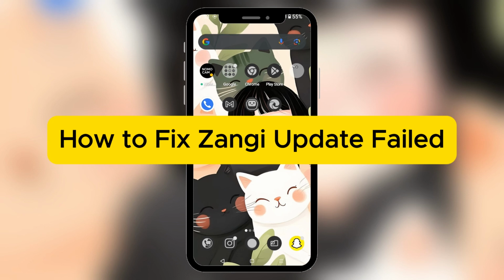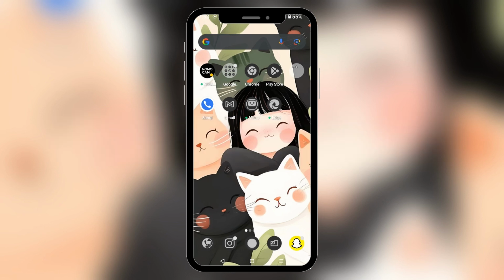How to Fix Zangi Update Failed 2025?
Frustrated because your Zangi update failed or keeps stopping? In this video, you’ll learn how to fix Zangi update failed issues to enjoy the latest features and performance improvements without errors. This problem usually happens due to a weak internet connection, insufficient storage space, or conflicts with your phone’s system. First, make sure you're connected to a stable Wi-Fi or mobile network. Then, check if your device has enough internal storage for the update. If you’re using Android, go to the Google Play Store, search for Zangi Messenger, and tap “Update.” If it still fails, clear the cache of the Play Store or try uninstalling and reinstalling the Zangi app. On iPhone, head over to the App Store, locate Zangi, and try updating again after a device restart. This step-by-step guide will help you solve Zangi app not updating, whether you're searching for how to fix Zangi update stuck, update not working on Zangi, or Zangi update error on Android. Watch till the end to get your app running smoothly again!